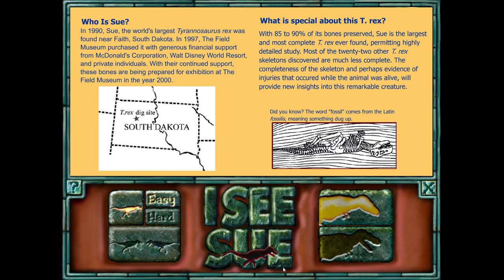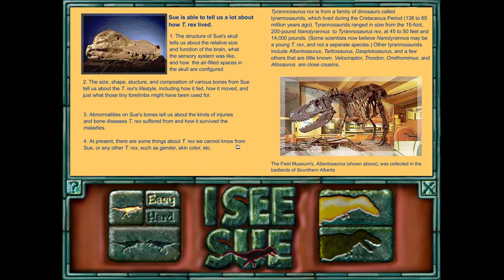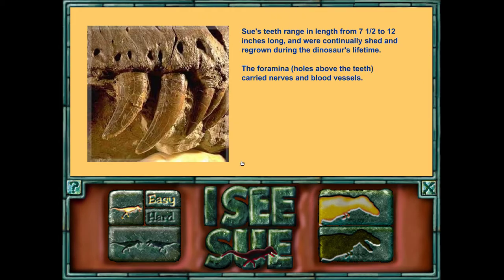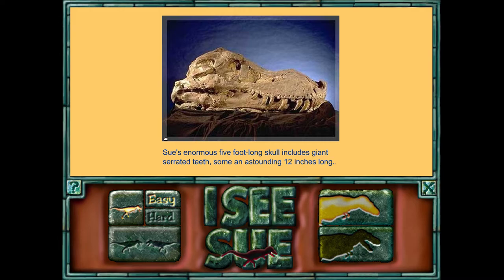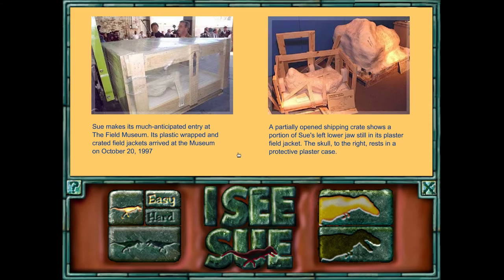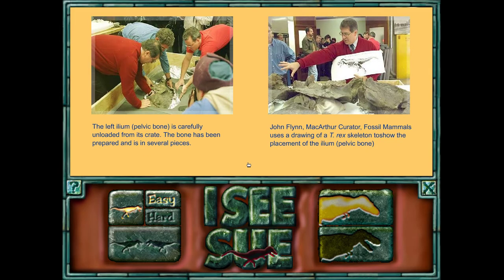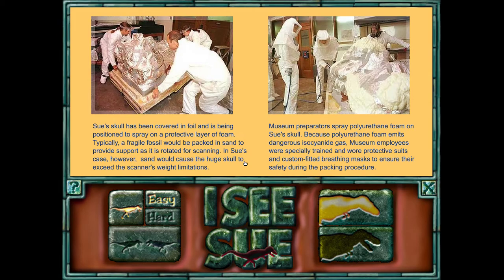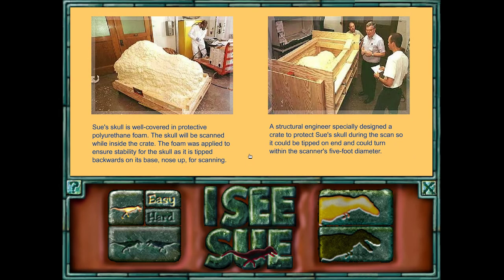I See Sue Longplay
Become a dinosaur and try to find Sue the most complete Tyrannosaurus Rex ever found.

Victory Screens:
15:10 Woods trail
23:35 Swamp Trail
1:00:21 Night Trail
1:14:44 Sea Trail